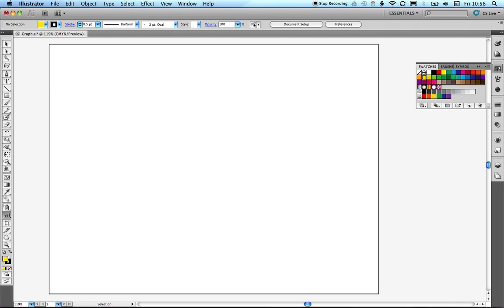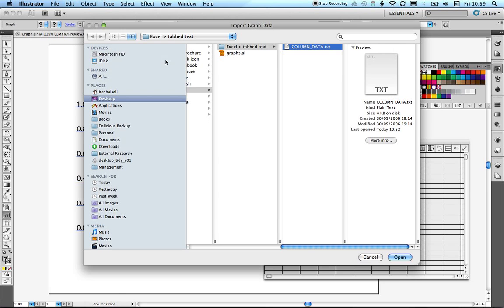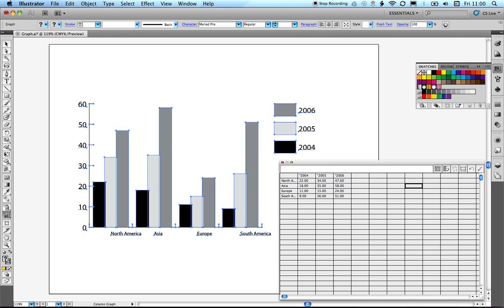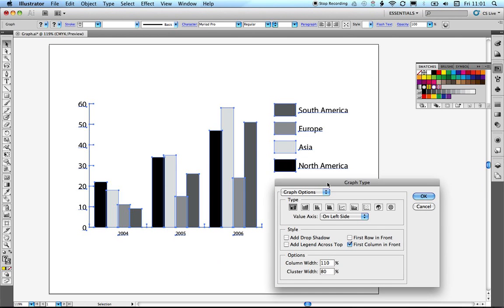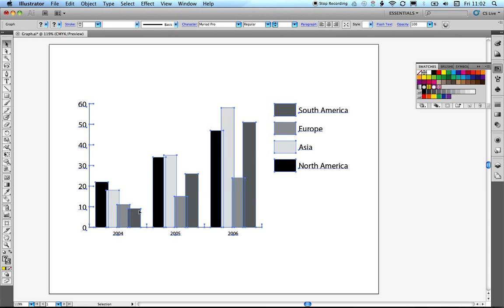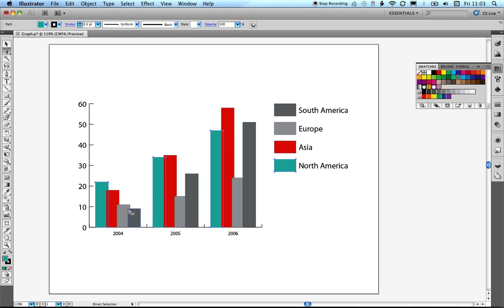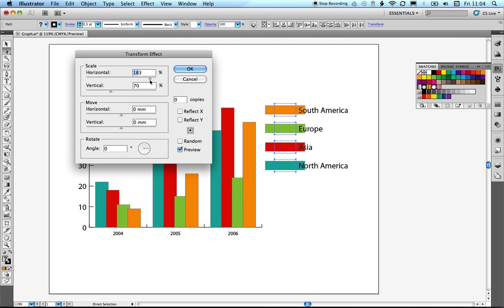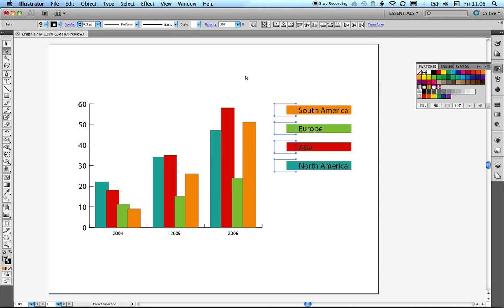Adobe Illustrator: Creating Graphs in Adobe Illustrator using Excel Data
Need to know how to make, edit and scale data in Adobe Illustrator from Microsoft Excel data. This step-by-step tutorial runs through everything you need to know to get started with this feature.